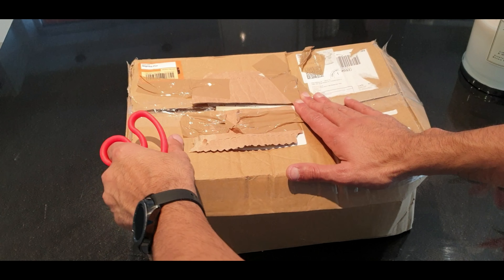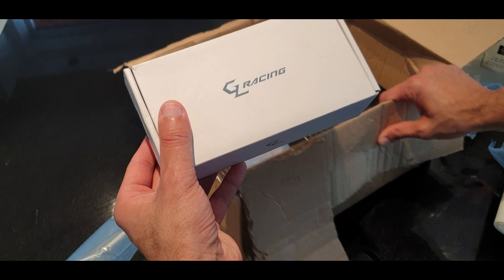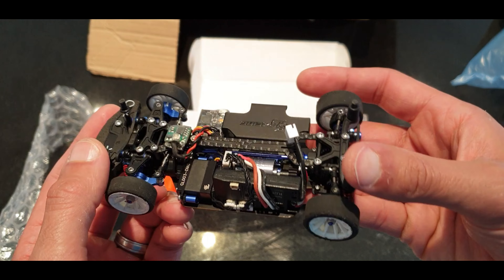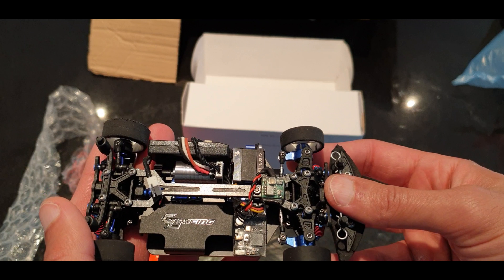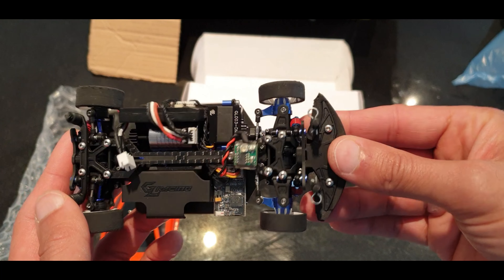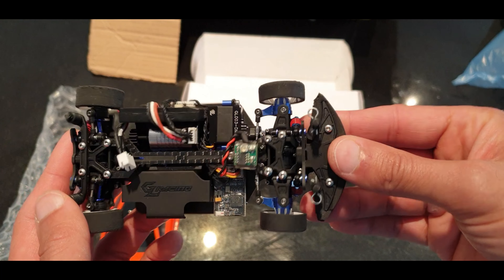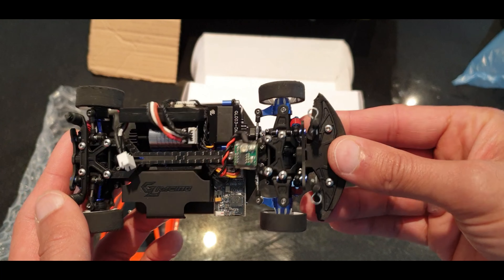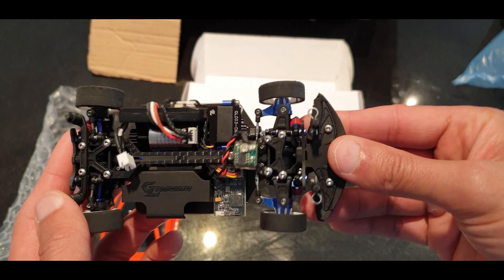Unboxing GLA Awd mini z rc 1/27 scale mini rc, test drive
Quick video as I'm super busy at the moment, unboxing of a gla 98mm rtr that I purchased from ebay. Came with a lots of spares. Quick test run(not drifting) at the end. Next video gla  vs bz3 and mini z.